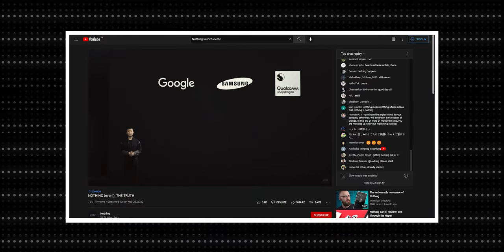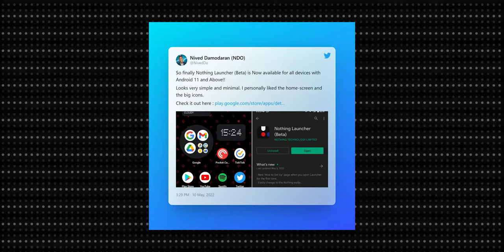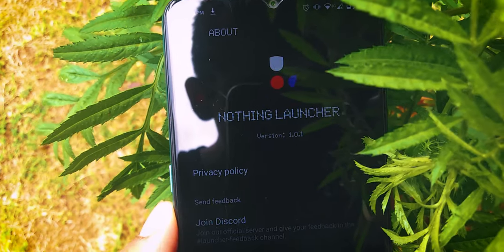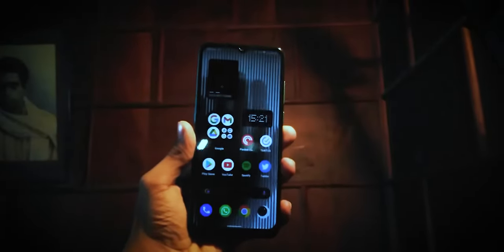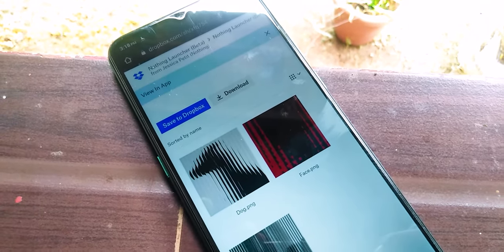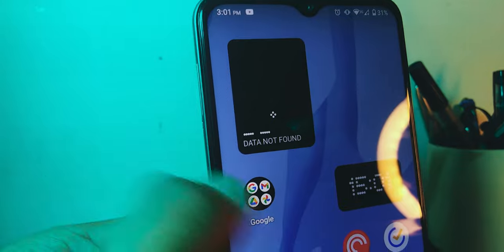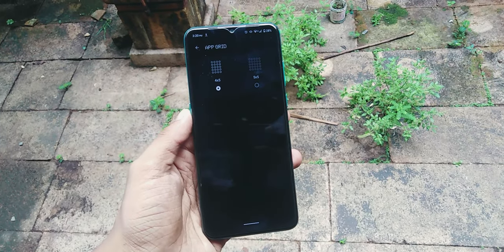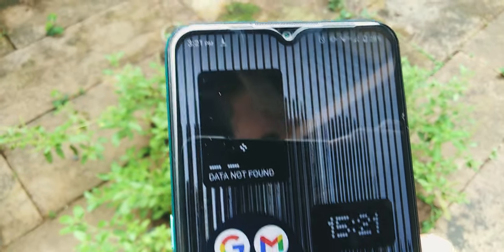Why NOTHING Launcher just won't go away.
I tested Nothing's Brand New Launcher! So here is everything you need to know about it.

MUSIC INFO :
Music from Uppbeat (free for Creators!):

Video making tools :
Camera : Xiaomi Redmi Y3
Editing : Adobe Premiere Pro CC 2020
Microphone : Maono AU-400

If you are new to my channel,then let me give a brief about my channel, I'm Nived and I'm a 15 year old kid who loves Technology. I make to-the-point tech videos that help the viewers to learn about the latest tech in a fun and entertaining way.  So if you want such videos then a sub would be nice🙏

FIN.